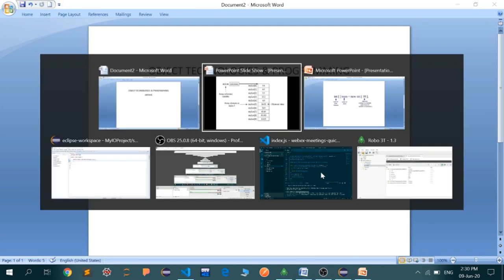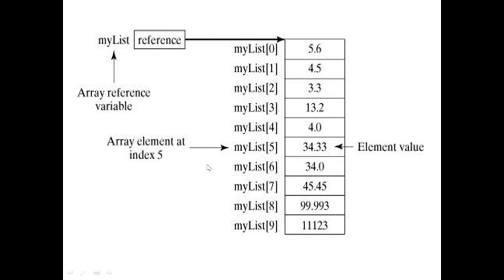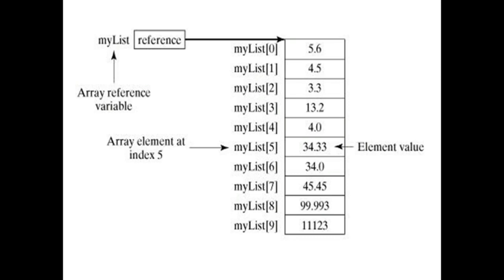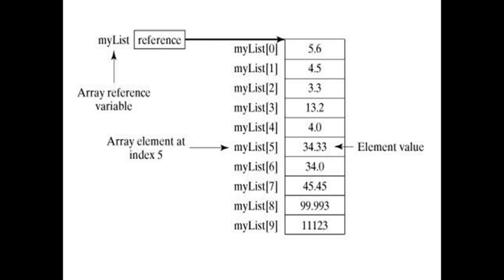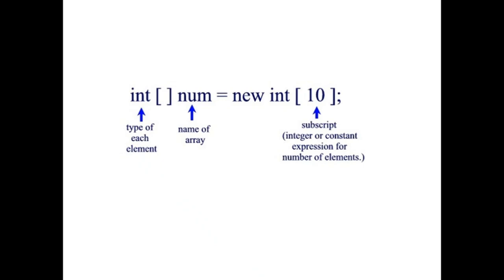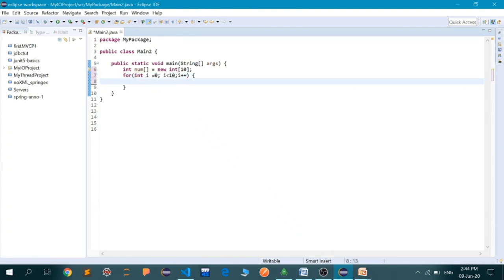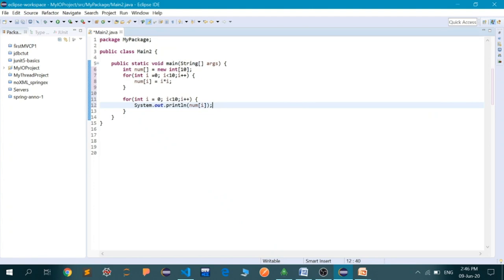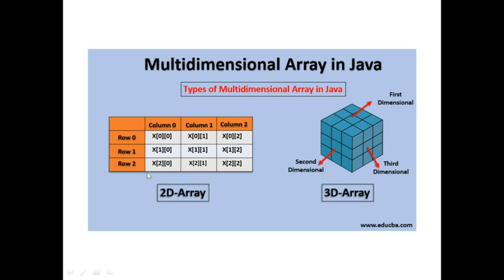SAITM BCA 6TH SEM BCA OBJECT TECHNOLOGIES & PROGRAMMING LECTURE 25